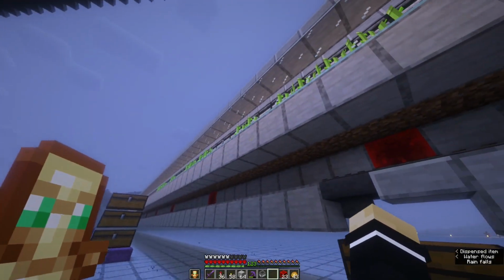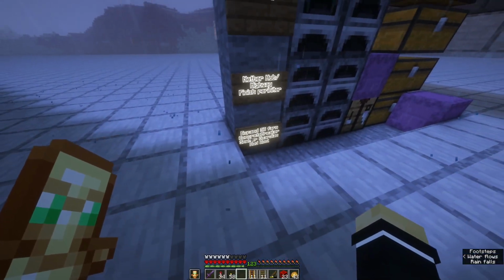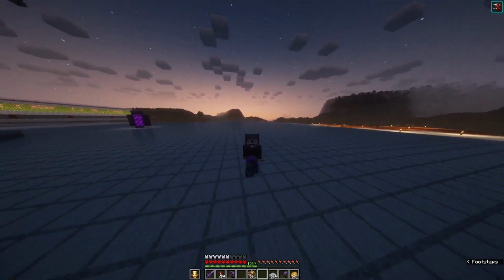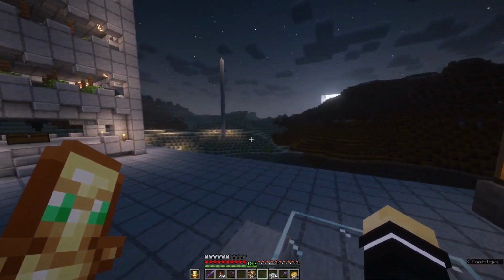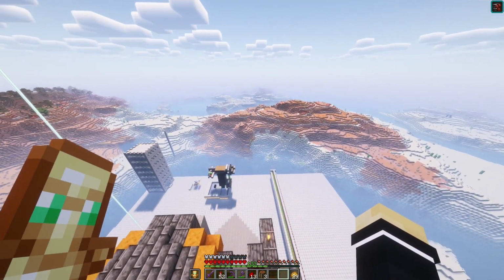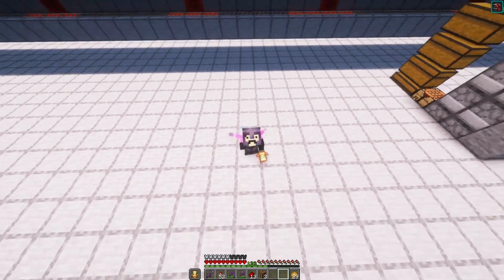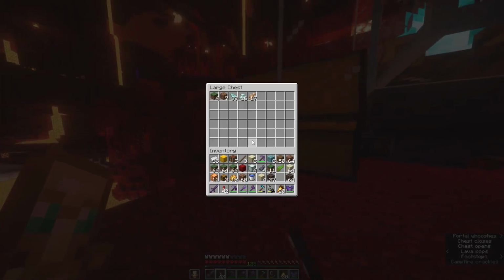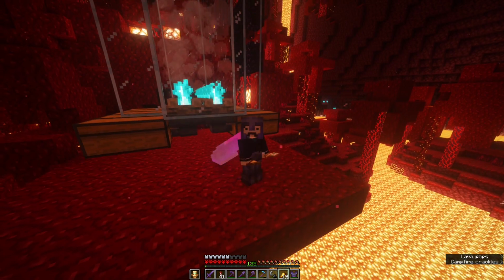I Made An Industrial District In Hardcore Minecraft - Ep.2